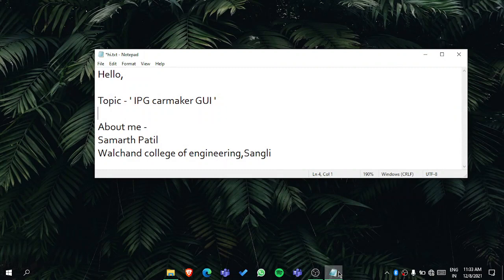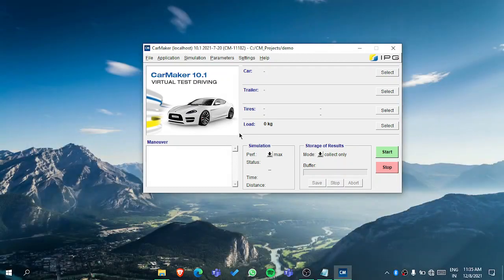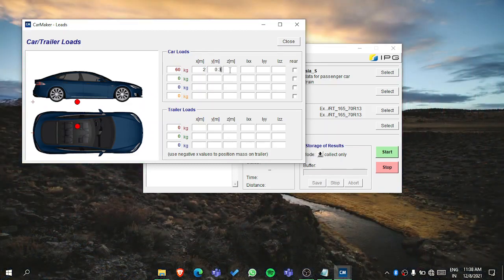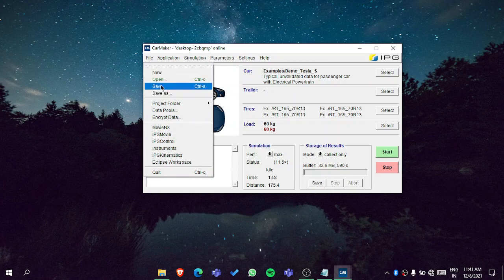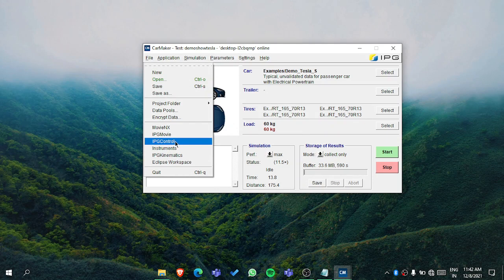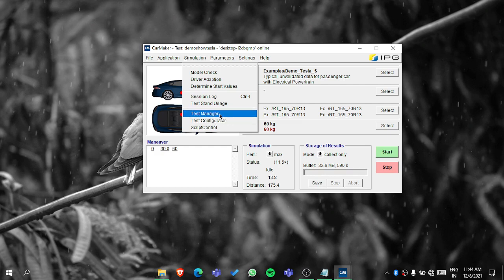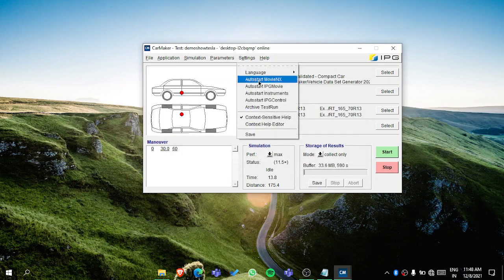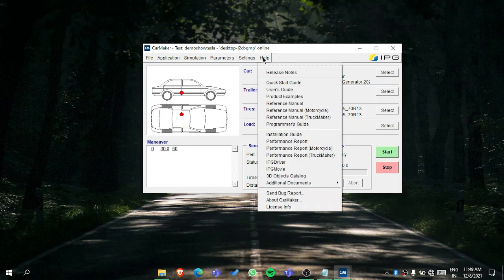IPG Carmaker | Introduction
IPG carmaker is a virtual car testing platform that is most used in the virtual validation of commercial vehicles as well as in SAE competitions like Baja and Efficycle.